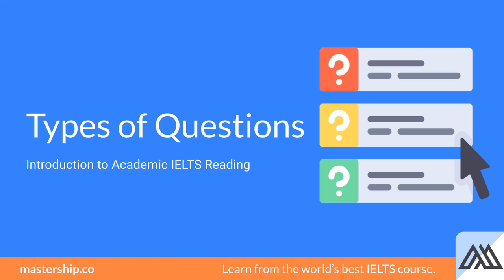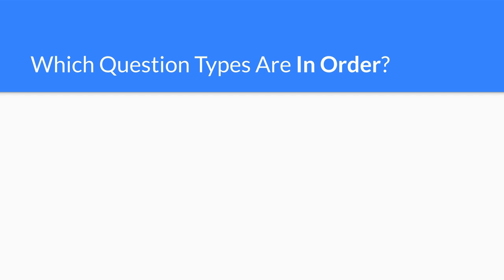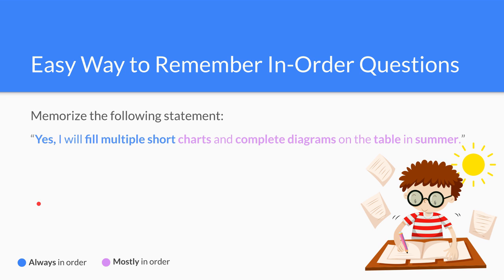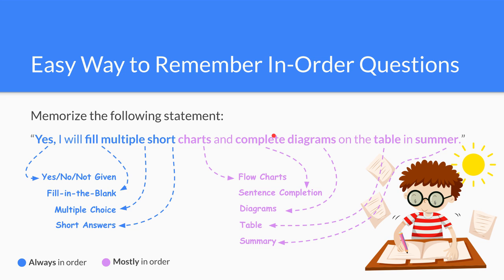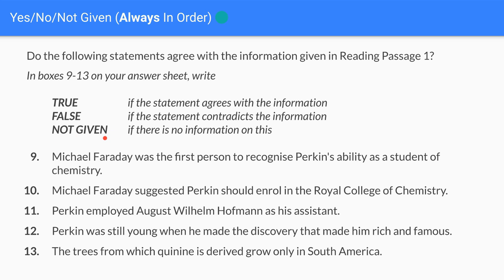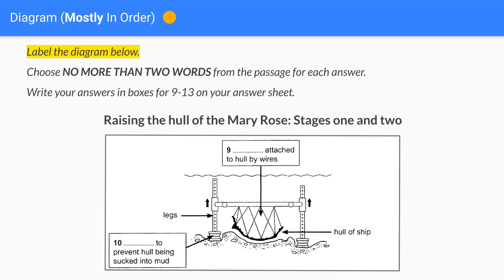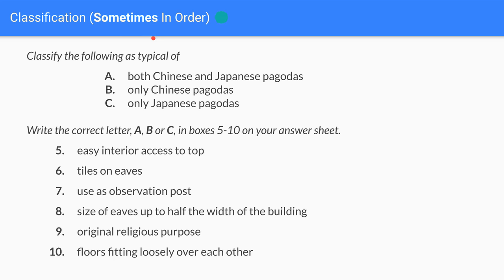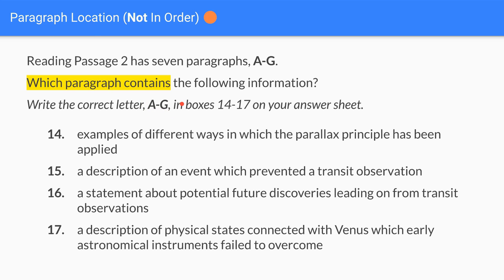1 - types of questions in reading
hey guys, here we are on youtube channel.